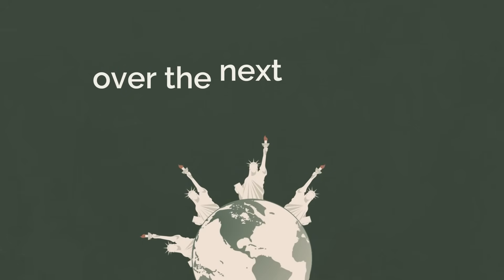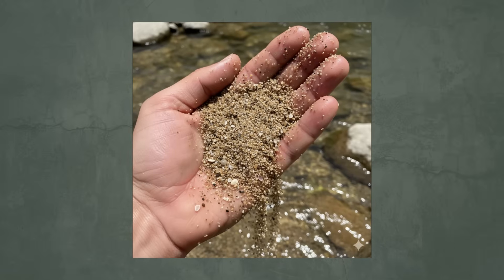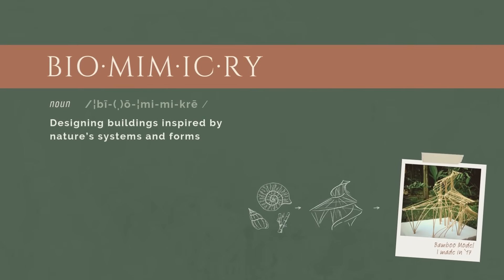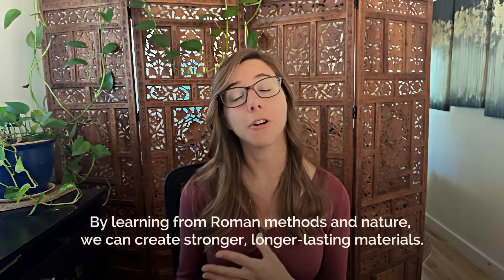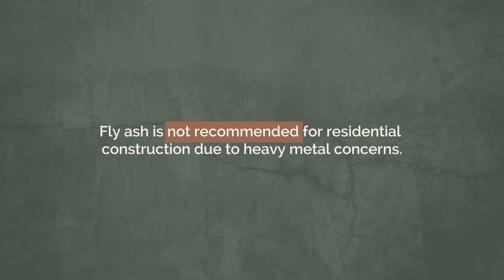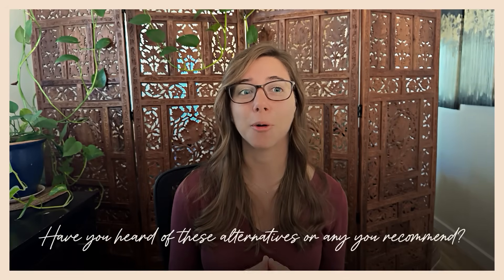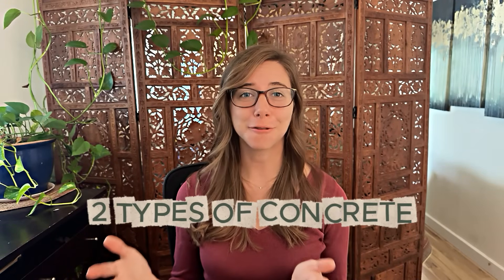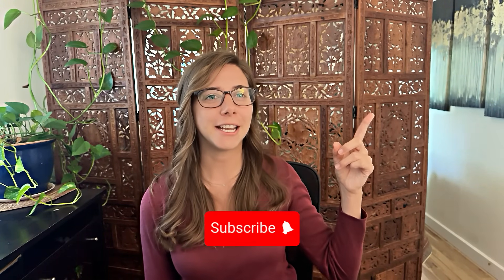Concrete Alternatives For Smart, Sustainable Home Building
Concrete has shaped our world but it’s also responsible for enormous carbon emissions. In this video, we explore concrete alternatives, low carbon concrete, and other eco friendly building materials that are transforming sustainable architecture. Discover the new wave of sustainable building materials that let you build beautifully, efficiently, and responsibly.

📞Book A Complimentary Call:
Dreaming Of An Eco-Friendly Home? Get Expert Guidance On Natural Building & Sustainable Materials.

💡 Explore Innovative Materials:
Discover how companies like Cast Carbon are reimagining sustainable building with carbon-smart materials:

If you care about sustainable home building or want to explore innovative cement alternatives, this is for you. We’ll talk about eco friendly concrete options, green building materials, and other eco building materials that reduce your home’s environmental footprint. From sustainable construction materials like Ferrock and geopolymer mixes to low carbon concrete innovations, every approach helps move toward eco friendly building materials that truly make a difference.

You’ll also learn how green construction techniques and sustainable design ideas can merge beauty and durability. We’ll touch on inspiring sustainable architecture ideas for your next sustainable home including practical tips for eco house construction, energy efficient home design, and even how energy efficient homes save more than they cost.

We’ll also highlight how passive house principles can be applied to your modern tropical home, using natural ventilation and eco friendly house materials. Whether you’re building in a humid climate or a cooler region, green building practices ensure that every structure aligns with the planet’s needs.

If you love sustainable home decor, this video gives ideas that complement sustainable home design perfectly blending functionality with nature. From sustainable house design that keeps you cool year-round to sustainable building design that lasts decades, you’ll see how concrete alternative solutions outperform traditional mixes.

Let’s rethink what it means to build an eco friendly house because eco friendly homes aren’t just trendy, they’re the future. Get inspired by real eco friendly house design projects that prove sustainable construction is achievable for everyone.

We’ll wrap up by exploring sustainable construction practices and green building design strategies that architects are using to lower emissions. From sustainable construction techniques to carbon neutral home strategies, even a single design change can reduce your footprint dramatically. Learn how a carbon neutral building and building without concrete can still be strong, modern, and beautiful.

Join the movement toward homes that live in harmony with the Earth where your house integrated with nature is both sustainable and inspiring. Whether you’re an architect, homeowner, or builder learning how to build a house in nature, this video will help you take the next step toward truly sustainable living.